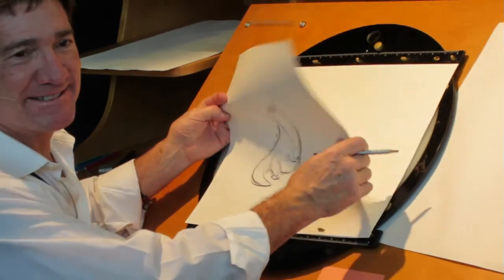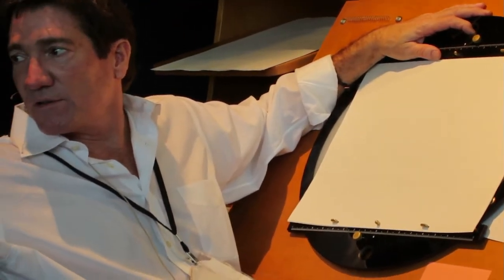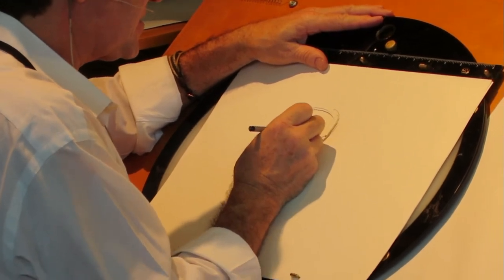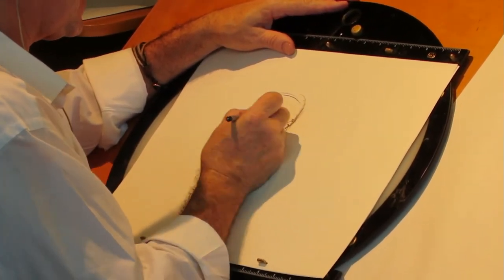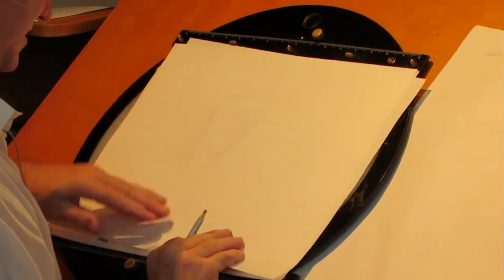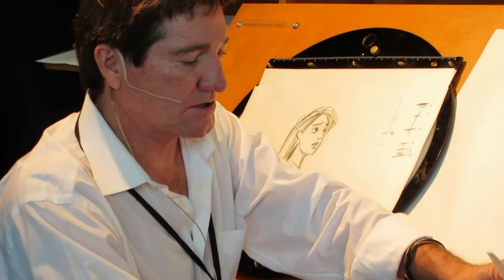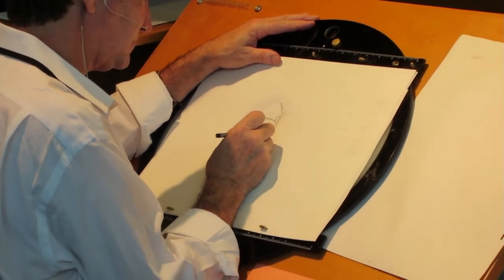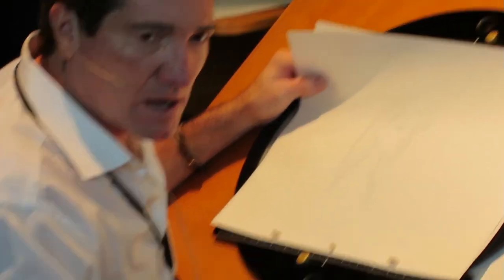Mike Cedeno - CTN 2012 - part 3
...Part three of Mike Cedeno's traditional animation demonstration at CTN 2012...